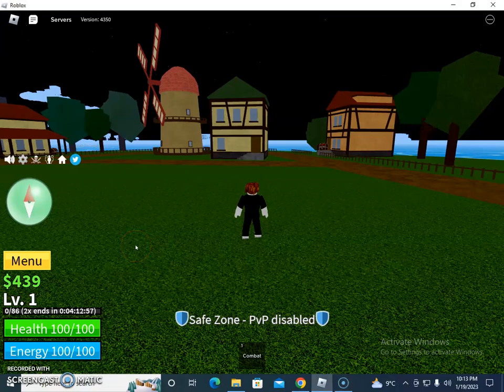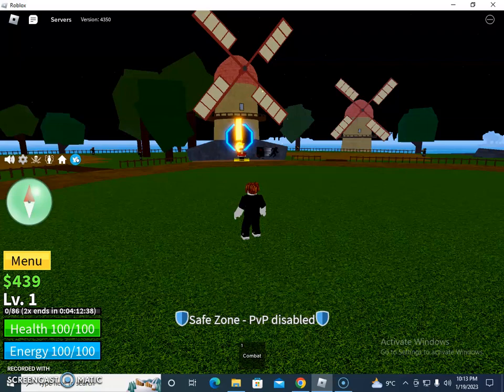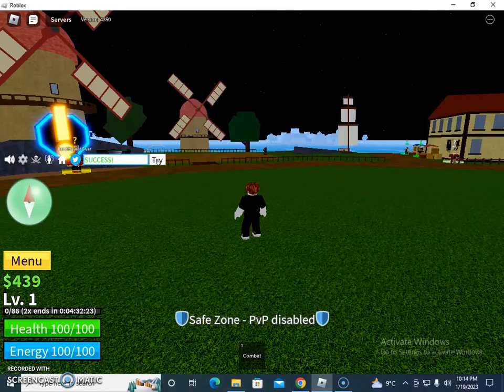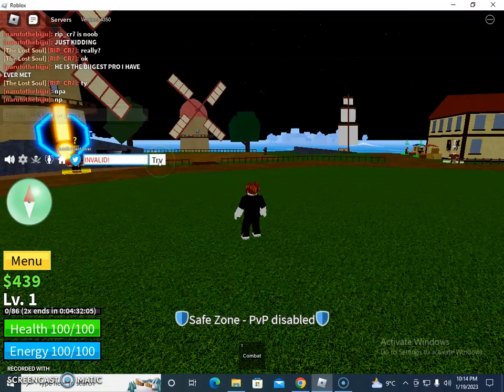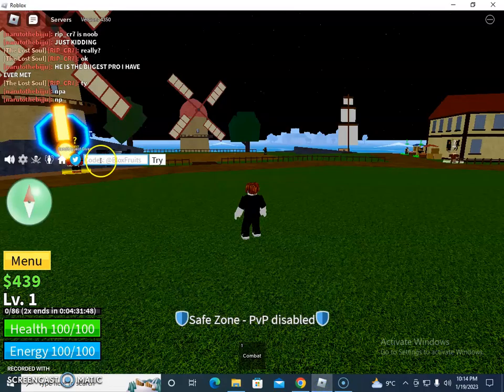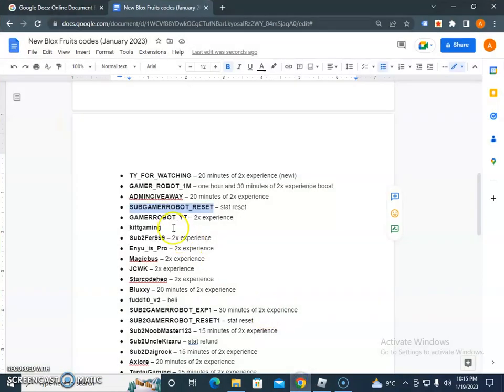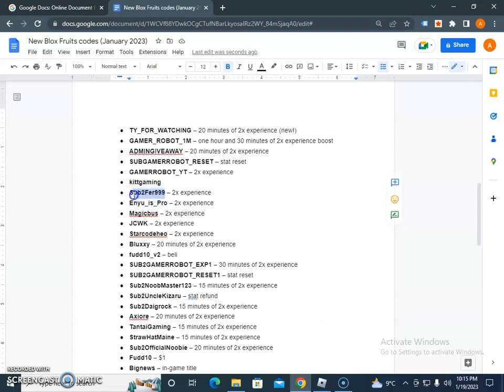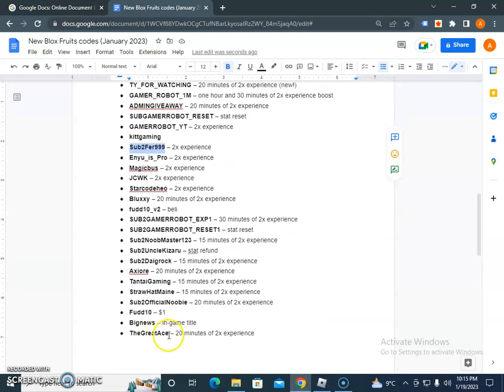New Blox Fruits codes January 2023 - Blox Fruits codes – money and XP boosts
New Blox Fruits codes (January 2023)